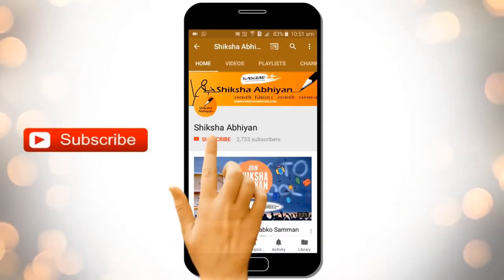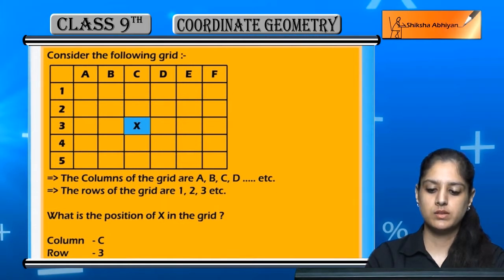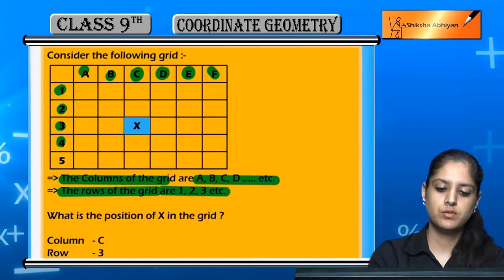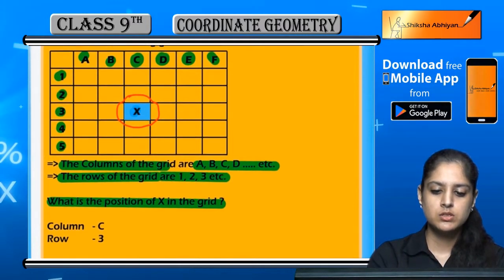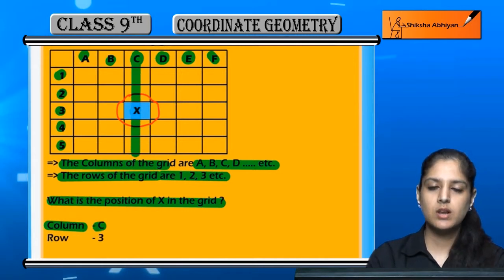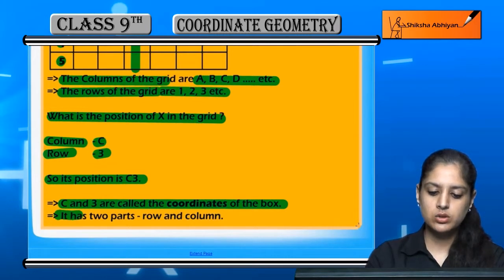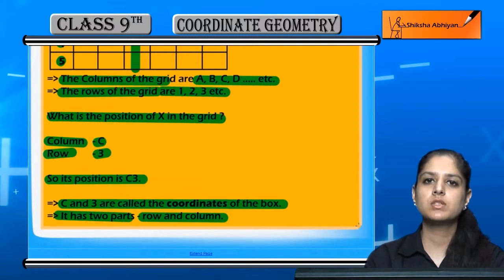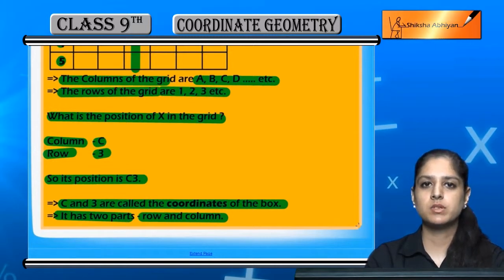What are Coordinates | Coordinate Geometry | CBSE Class 9 Maths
This video is a part of the series for CBSE Class 9, Maths demo videos for the chapter “Coordinate Geometry.” In this series, we have completed all the concepts, examples and the entire NCERT exercises. It is the part of an initiative taken to provide quality online education to students free of cost on YouTube.